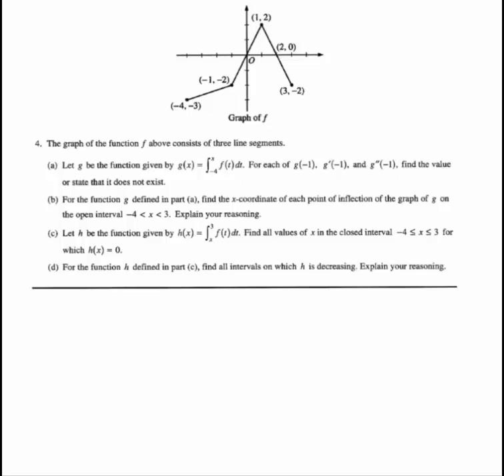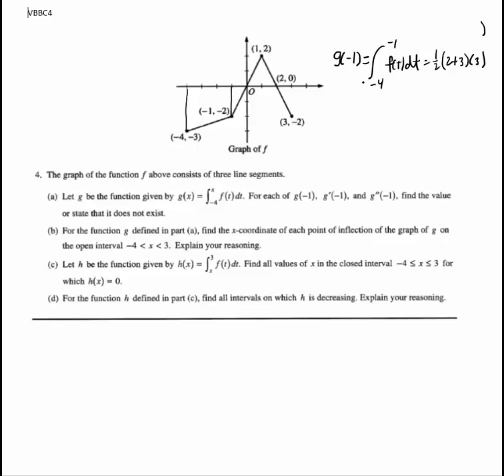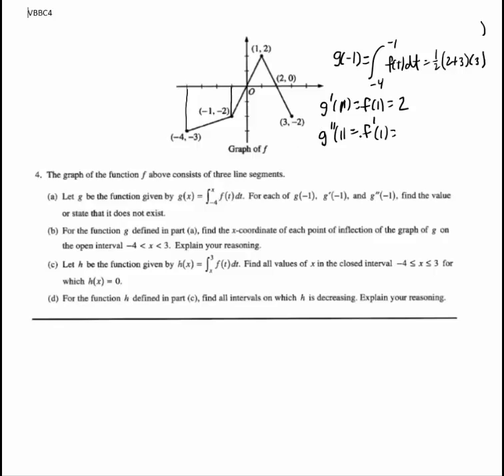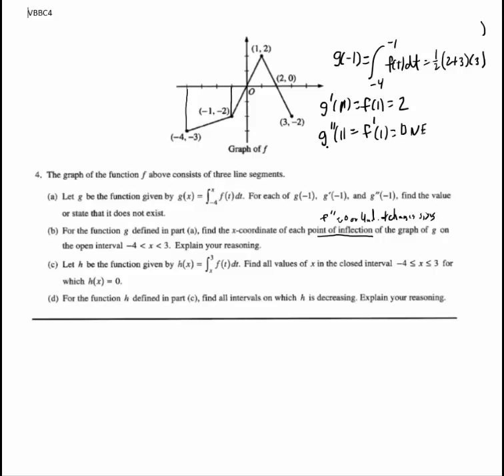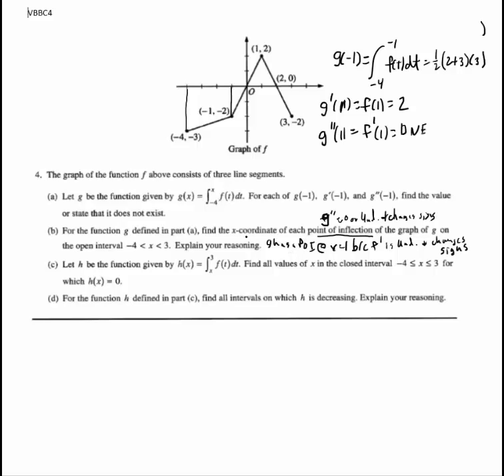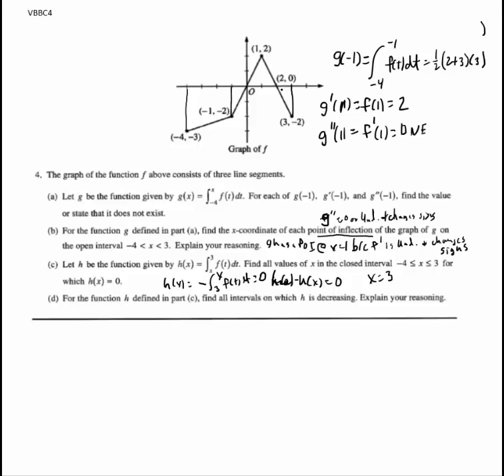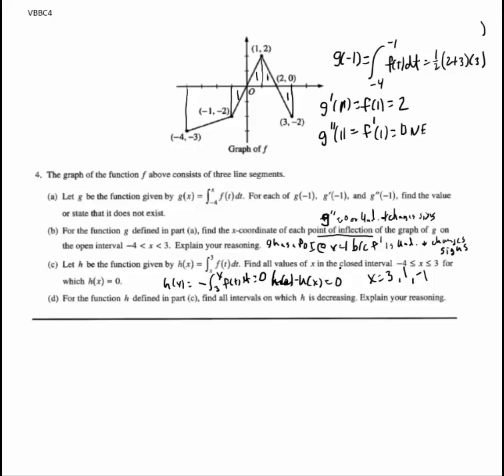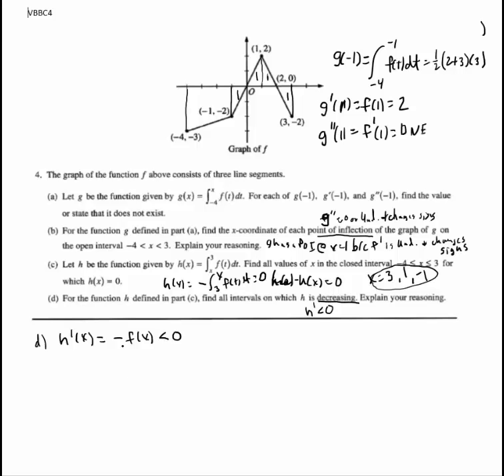VBBC4 Review of Graph FRQ